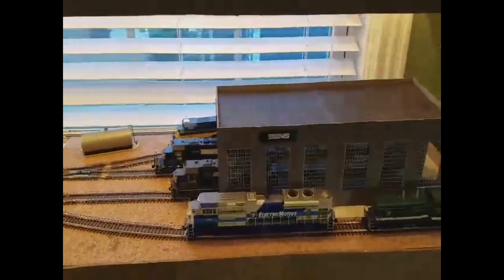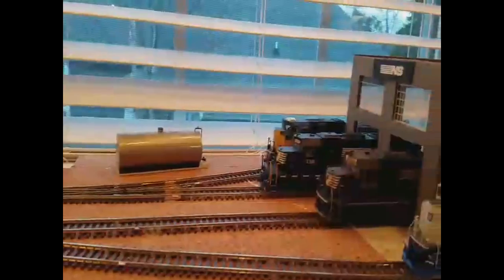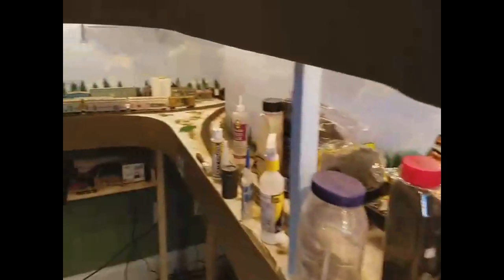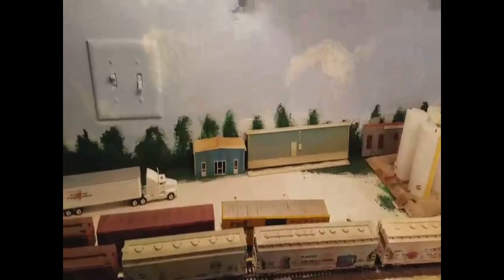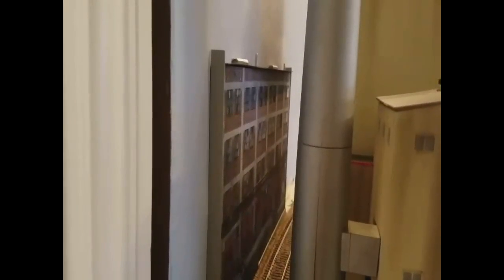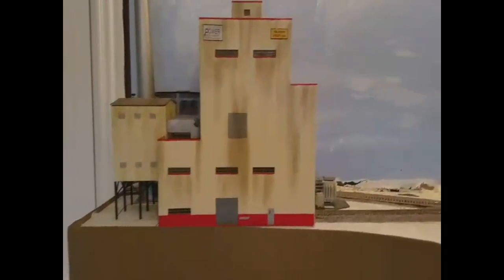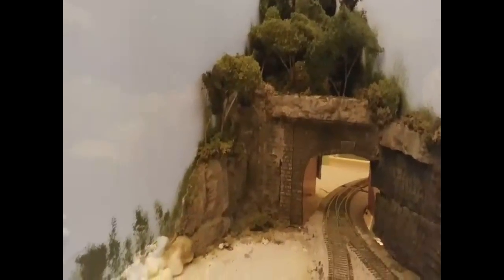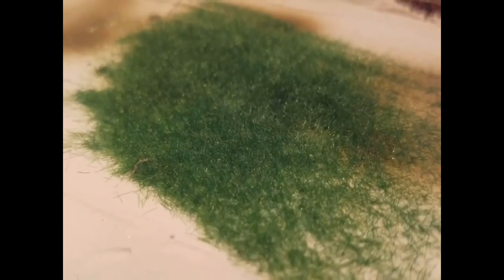Layout Update 01142017